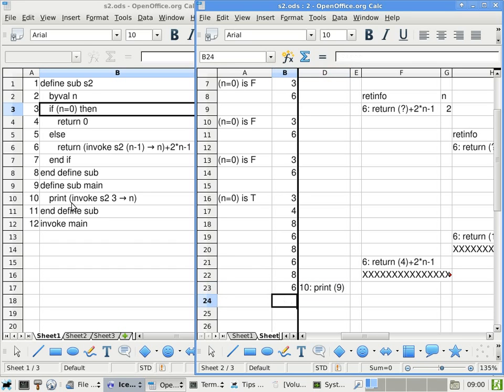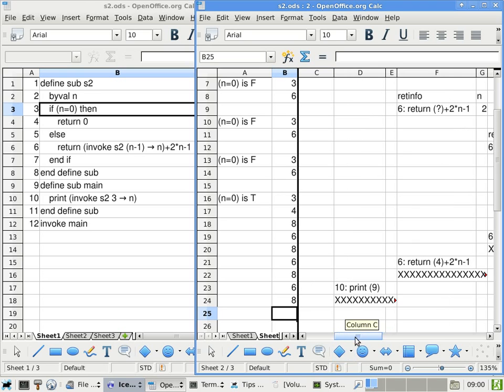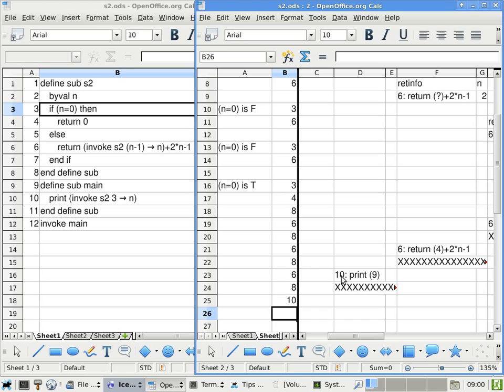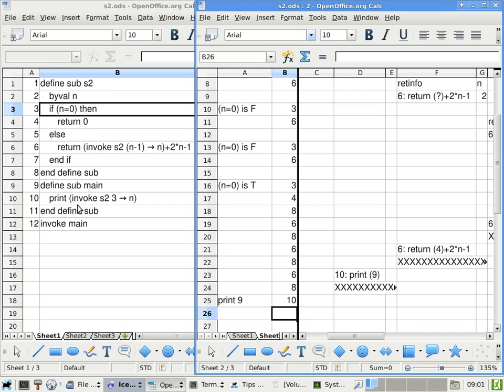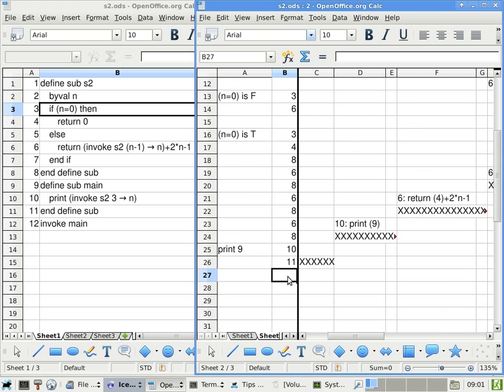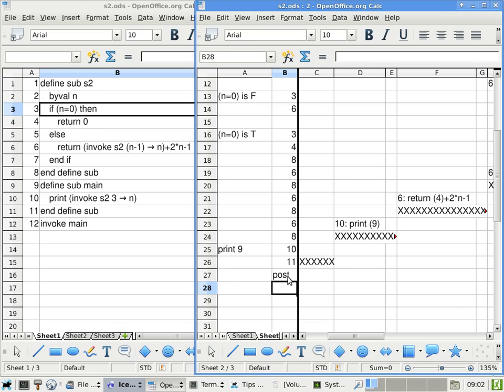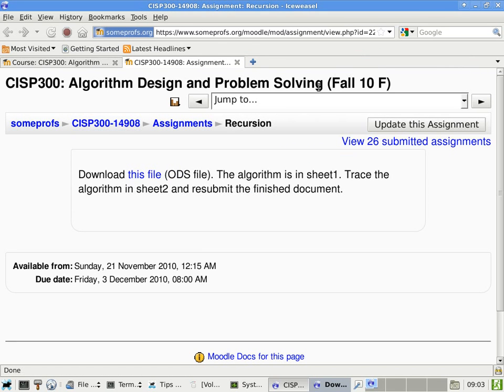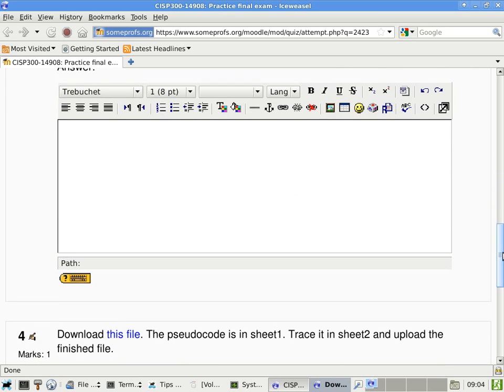20101203 cisp300a 4